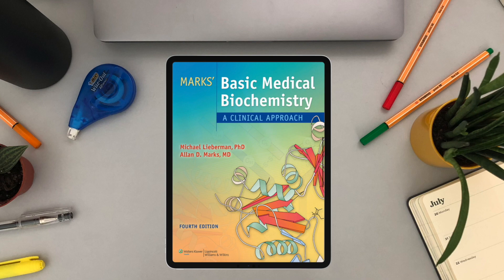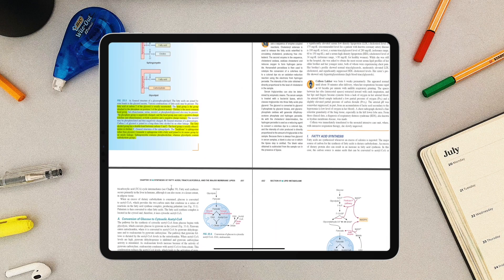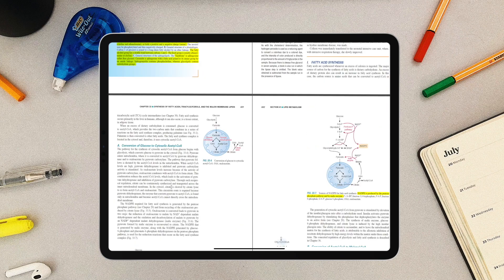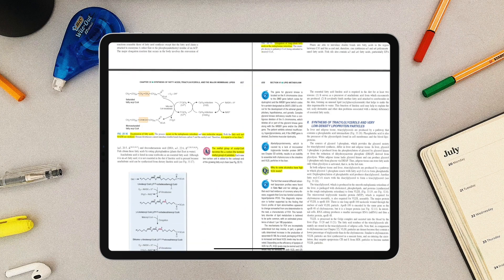How To Pass BIOCHEMISTRY in Medical School | How To Pass That Medical School Subject Series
With hard work and dedication, these tips and tricks and references will help you survive your Biochemistry course.

The "How To Pass That Medical School Subject" series aims to help those who are incoming medical students by sharing with them tips and tricks and some high yield references.

If you want as well, like this video and leave some positive comments down below.

Who is JV Tomas? Hello everyone! This is JV back again. I am an incoming second-year medical student in the Philippines. This channel aims to share with you guys my journey to that MD. This will also serve as a place where aspiring medical students will get relevant information, tips, and tricks, etc.

I may not be as active on Twitter but I will try my best.